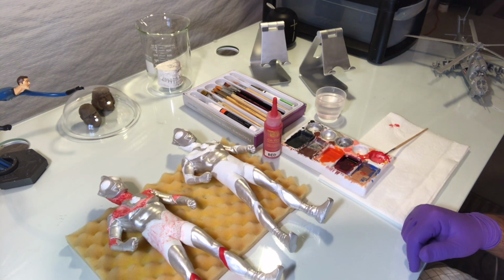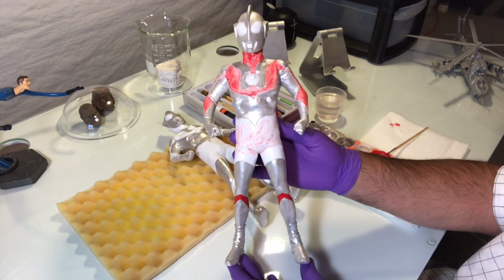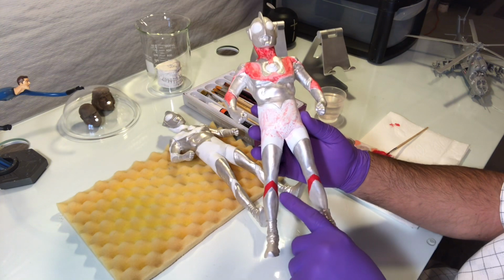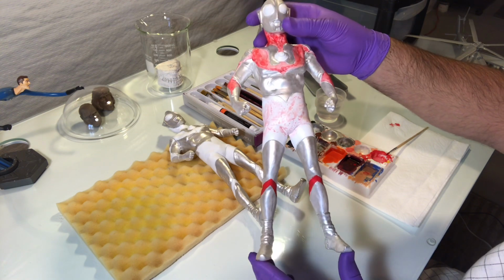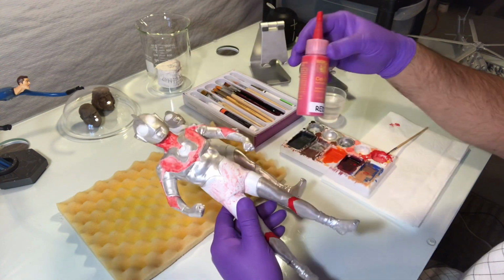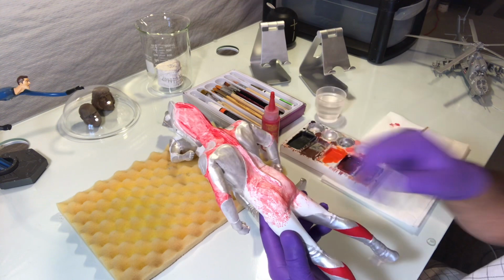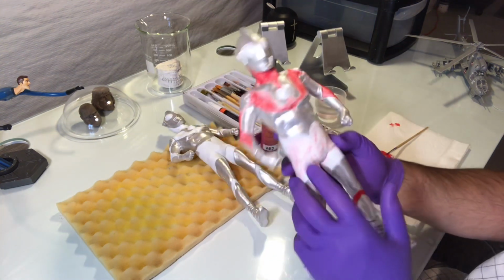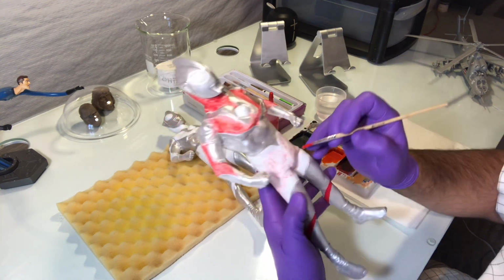How To Paint A Collectible Figure - Ultraman / Part 3